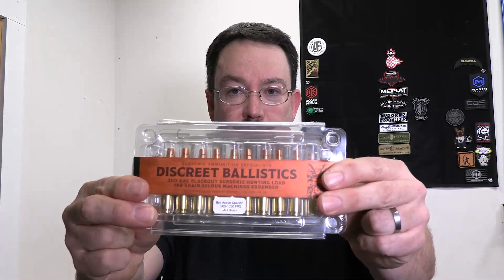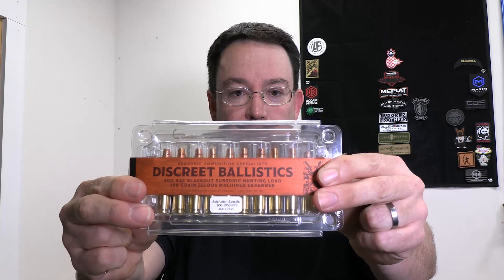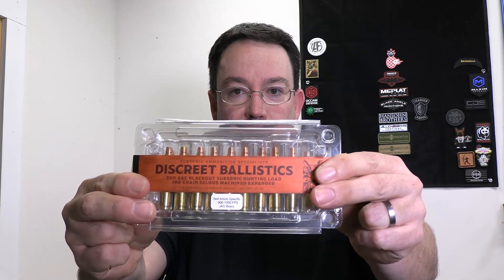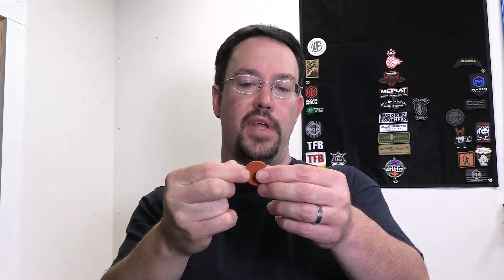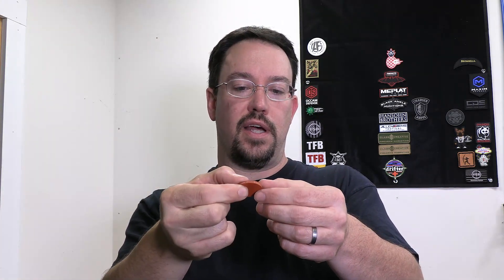Vox S w/Wipes - High Speed Video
This video shows some of the high speed camera footage we took while testing expanding subsonic 300BLK through unshot, unscored solid wipes. The testing proved conclusively that expanding ammo can be safely shot through solid wipes with no premature expansion or other destabilization of the bullet. Special thanks to Ethan from Q, LLC and David from Discreet Ballistics for helping us with these tests.